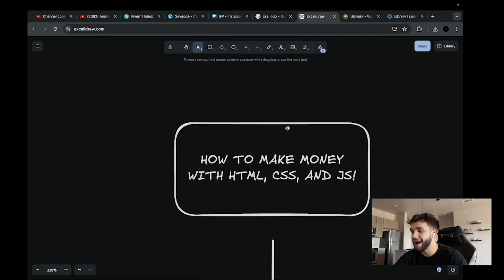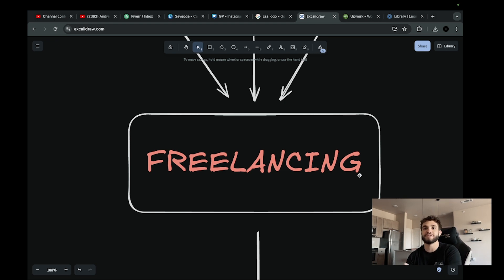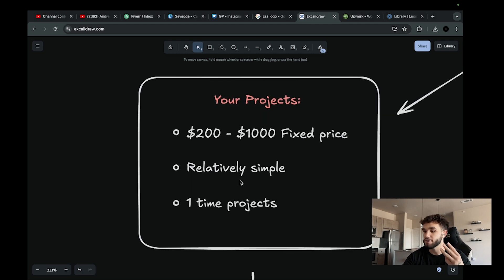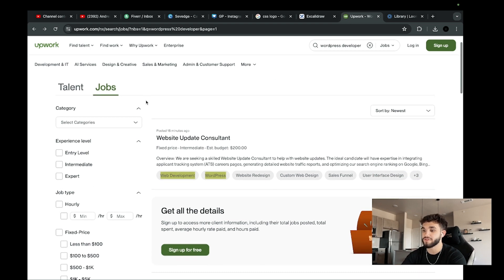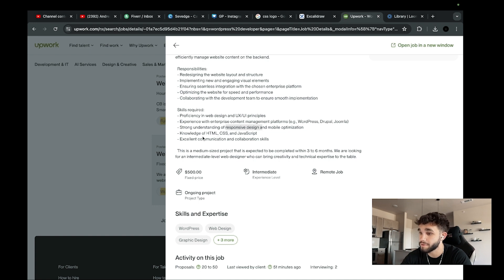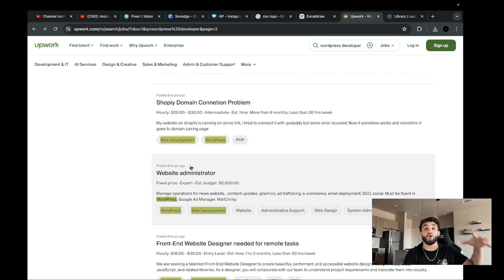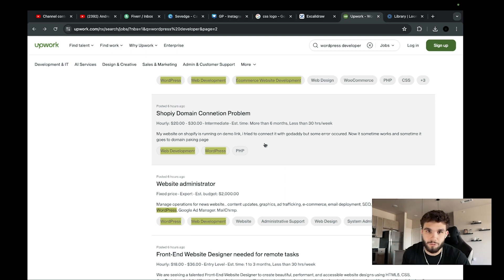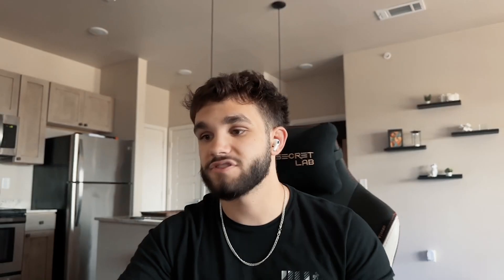How to Make Money Coding in Just 4 Months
What's up everyone, in this video we're going to break down a very popular question we get across the board here at Devslopes. How do I make money coding with Just HTML, CSS, and JS... This is packed with tips and lessons we teach our students at Devslopes Academy. Lets dive in!